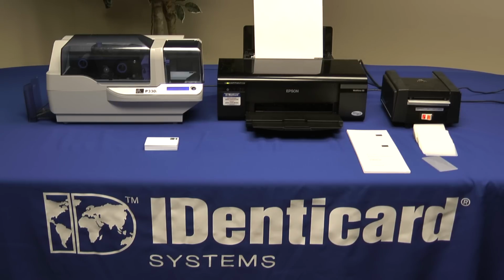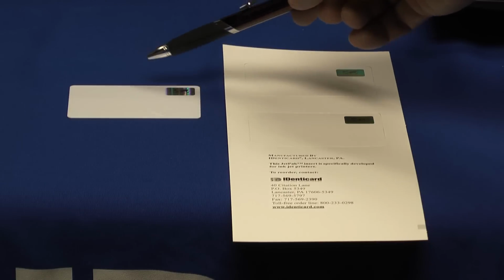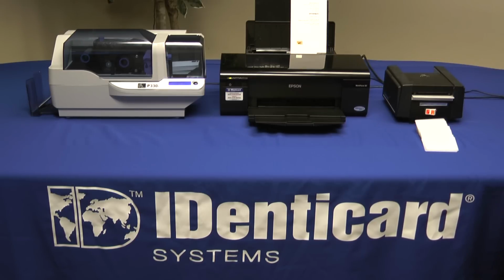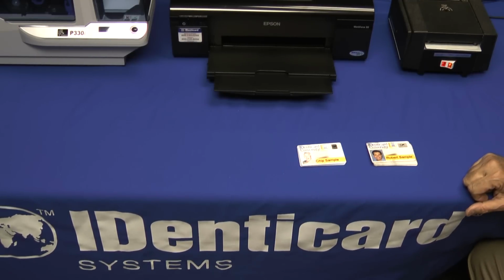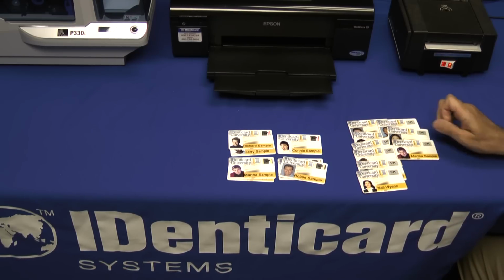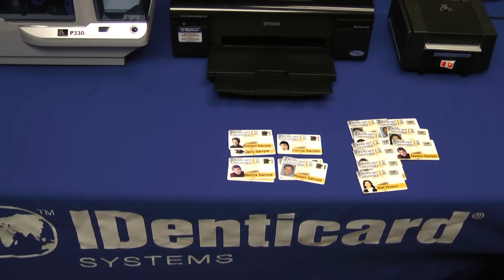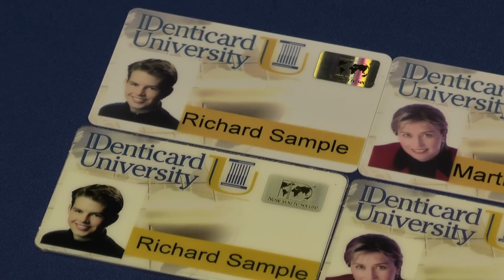Compare ID card printing between PVC cards and laminated Teslin cards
This video compares making photo ID cards using a PVC card printer and an inkjet printer using JetPak(TM) card inserts that are laminated with IDentiWrap(TM) pouches. Guess which system makes cards the fastest (or go to 8:08 to find out).  For more information about photo ID systems please contact your IDenticard representative at , or visit us on the web